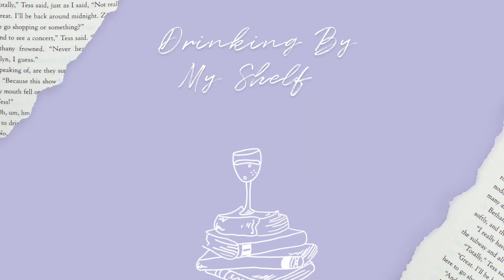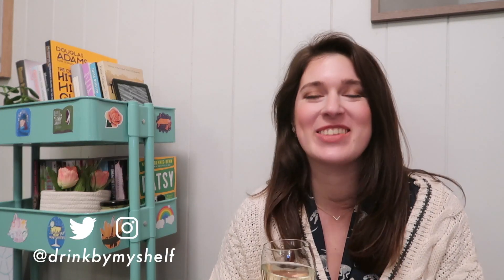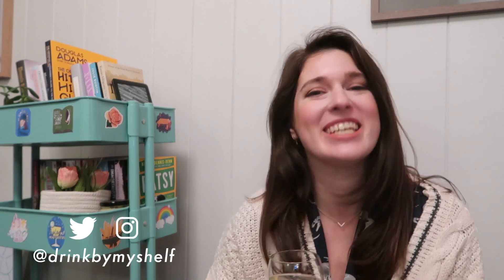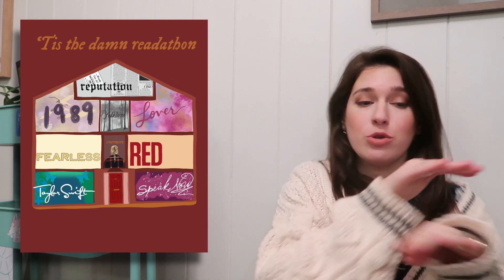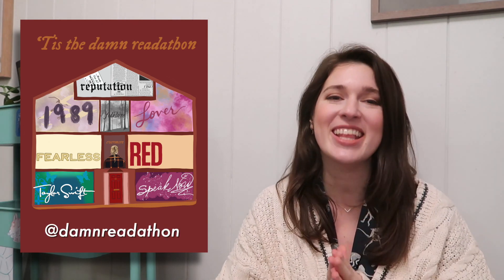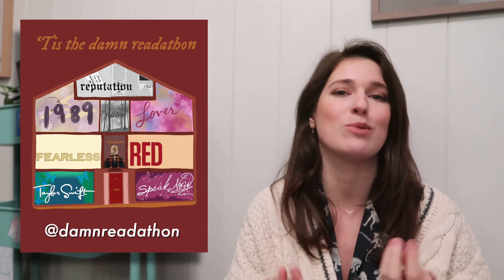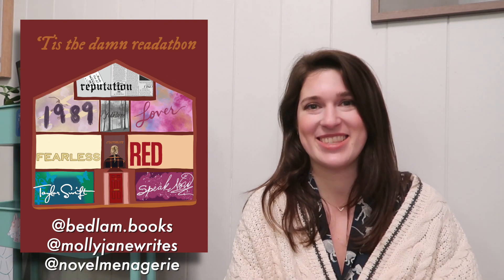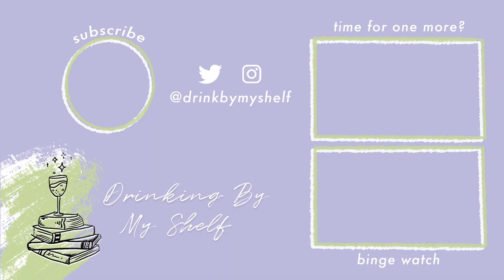Tis the Damn Readathon - a Taylor Swift readathon announcement | Drinking By My Shelf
We're hosting a Taylor Swift readathon!! Tis the Damn Readathon will run from 1st - 31st March ✨

Merch details to come soon!

✨👉 THE PROMPTS 👈✨
(Remember you only have to do ONE to collect that album)

TAYLOR SWIFT
😻 Read a memoir
😻 Our Song: Read a book about music
😻 Picture to Burn: Post about your book on Instagram (or the social platform of your choice!)

FEARLESS
😻 Read a book you're intimidated by
😻 Fifteen: Read a YA book
😻 Breathe: Do some meditation

SPEAK NOW
😻 Read a book in a trilogy / the third book in a series
😻 If This Was A Movie: Read a book that has a film adaptation
😻 Speak Now: Listen to an audiobook

RED
😻 Read a book with red on the cover
😻 Begin Again: Read a book you previously DNFd
😻 22: Take a dance break

1989
😻 Read a book with a number in the title
😻 Bad Blood: Read a book with a morally grey character
😻 Shake It Off: Make a cocktail/mocktail

REPUTATION
😻 Read a book that has romance, but is within another genre
😻 Look What You Made Me Do: Read a book that's been recommended to you
😻 Dress: Match a book to your outfit

LOVER
😻 Read a five star prediction
😻 I Forgot That You Existed: Read the book you've owned the longest / has been on your TBR longest
😻 You Need to Calm Down: Do some calming self-care

FOLKLORE
😻 Read a book based on mythology / a retelling
😻 Exile: Read a book written by two authors
😻 Cardigan: Wear a cosy outfit / take a cosy picture

EVERMORE
😻 Surprise yourself with a book (pick it with your eyes closed, random number generator etc.)
😻 No Body No Crime: Read a thriller/mystery
😻 Marjorie: Post the best advice you've ever been given online

😻 Read a book with a main character whose name has appeared in a Taylor song
😻 Read a book with a cat on the cover

LIVE SHOWS
28th Feb 5pm GMT: Taylor Swift quiz
27th March 5pm GMT: Rebecca book club